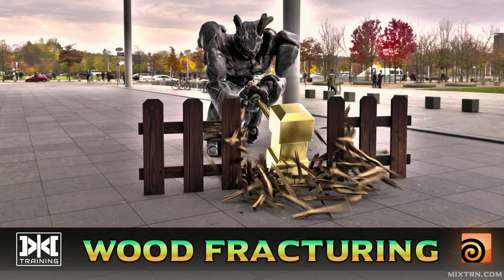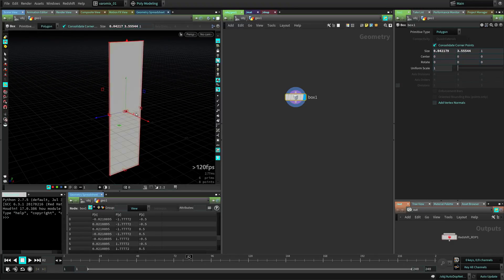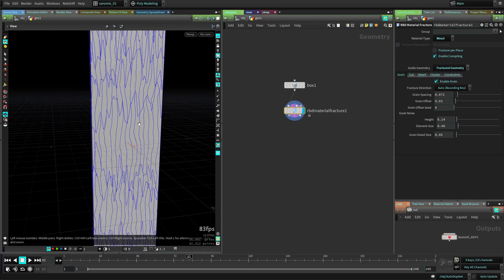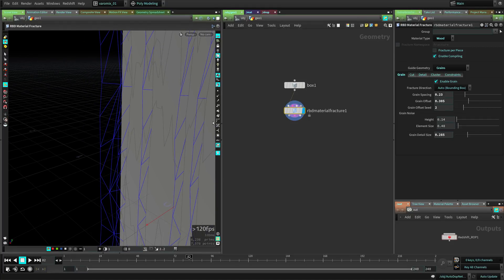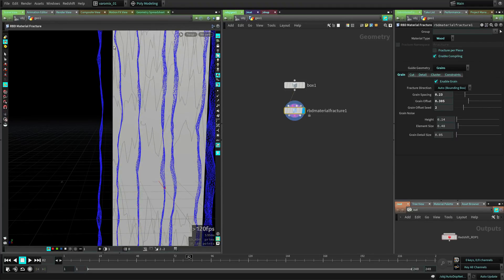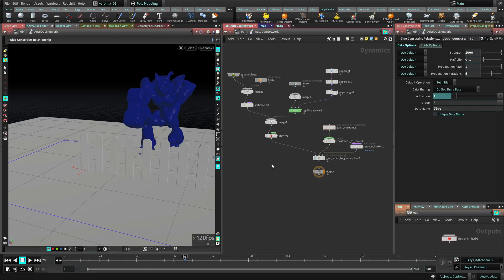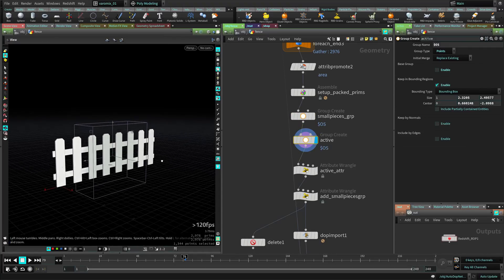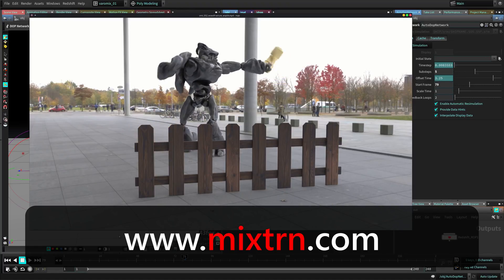VMT - 053 - RBD Material Fracture Wood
Varomix Trix  - Houdini - RBD Material Fracture Wood

In this lesson we'll learn how to use the new RBD Material Fracture to do really great wood fracturing.